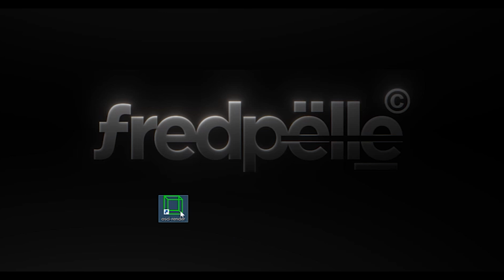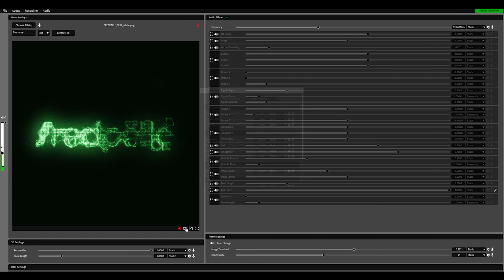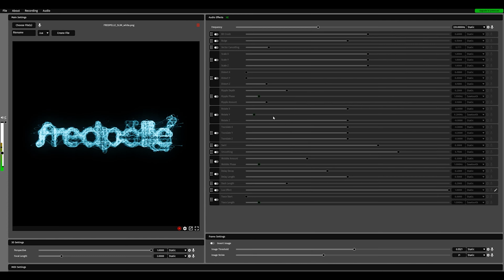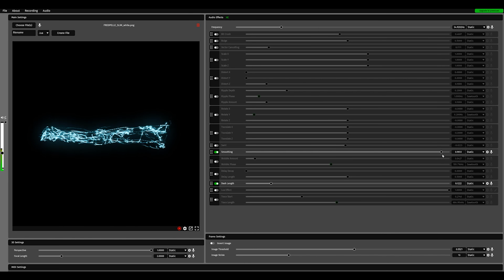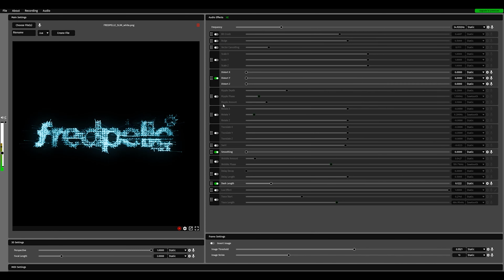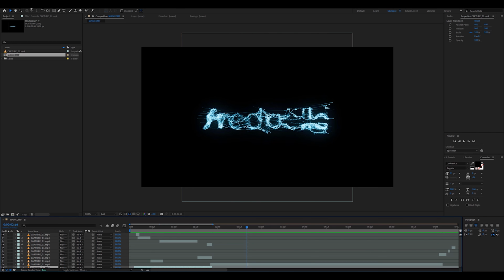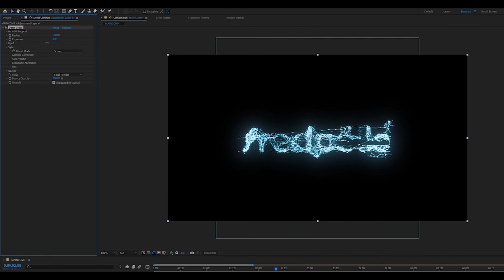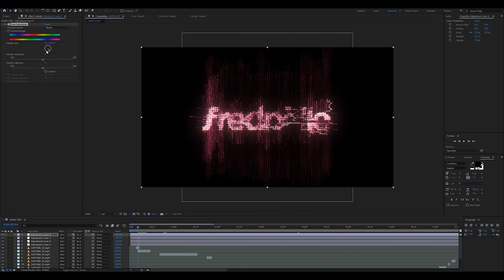The Analog Secret they've been gatekeeping... (Oscilloscope)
Create stunning Oscilloscope style analog animations using Osci-Render paired with a few after effects techniques.